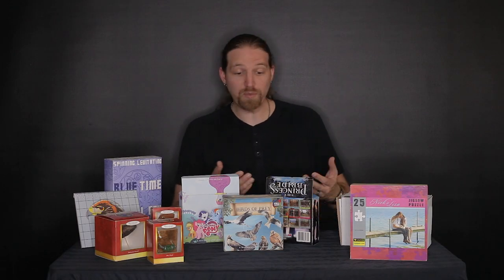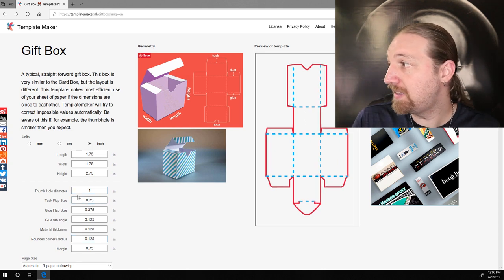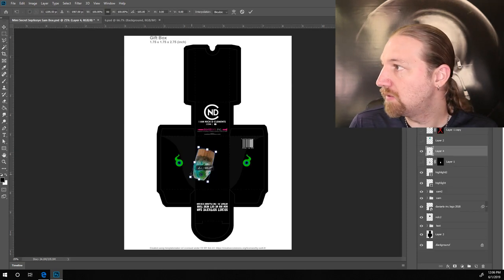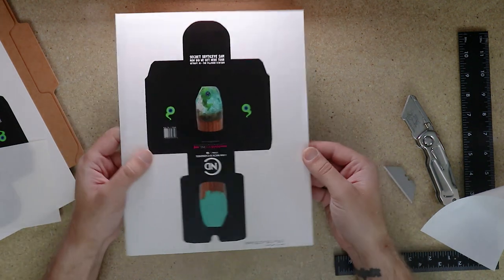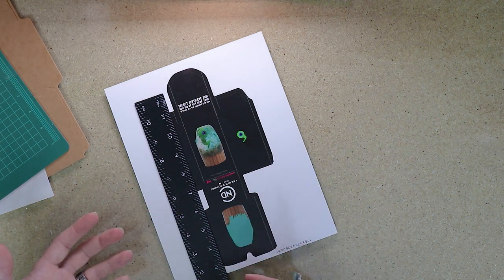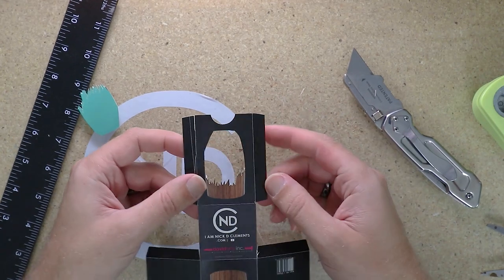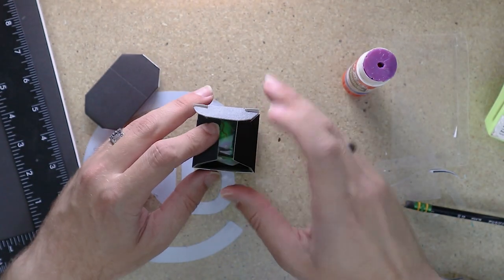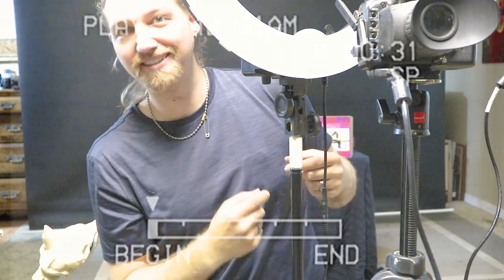MAKE - CUSTOM BOXES | Homemade Boxes for Homemade Gifts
You may have seen my custom boxes before, but in this video I wanted to walk you through, start to finish my process for making them.

Sincerely,
Nick Dawn Clements

video065